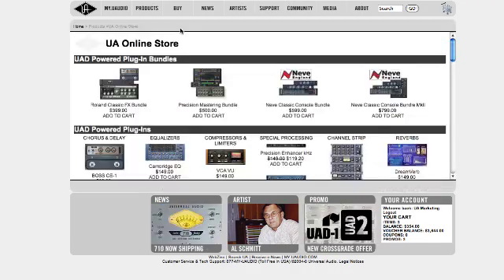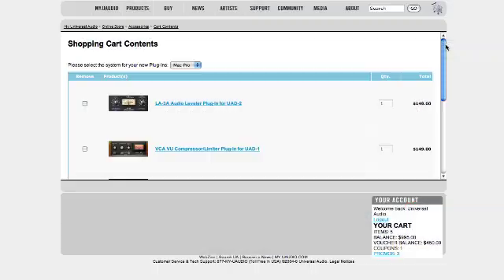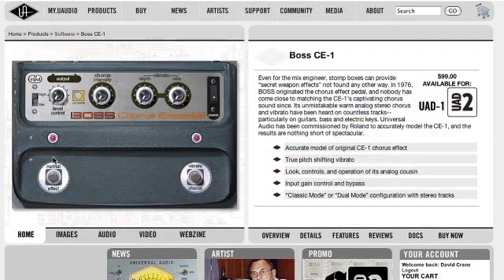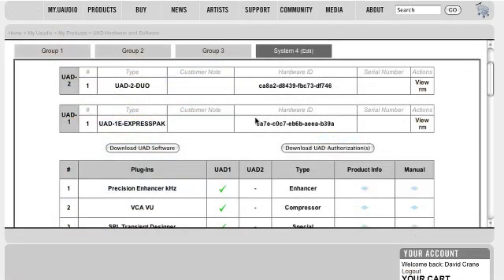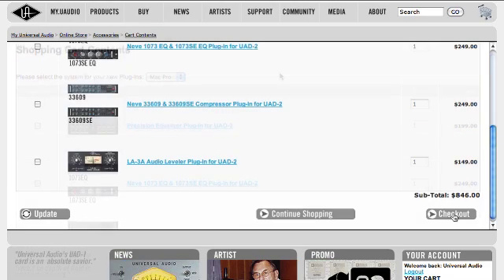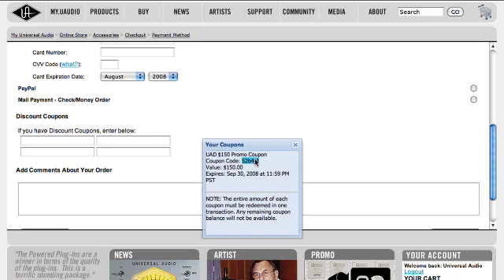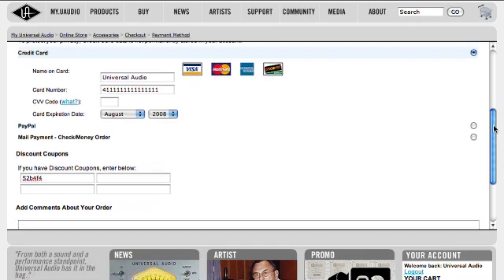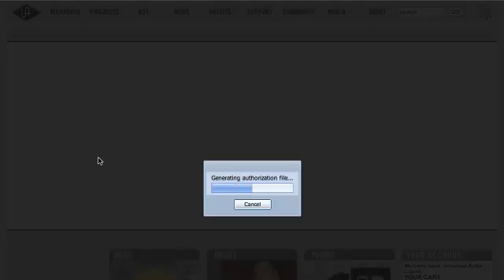UAD Plug-In Purchase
This video demonstrates how to purchase a plug-in on UA's online store.